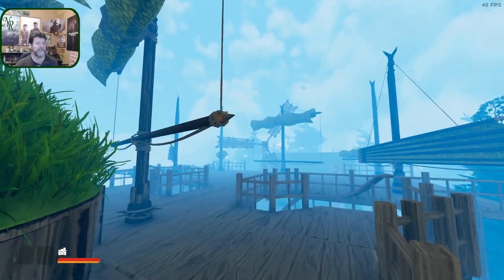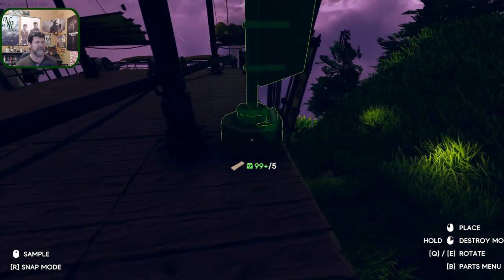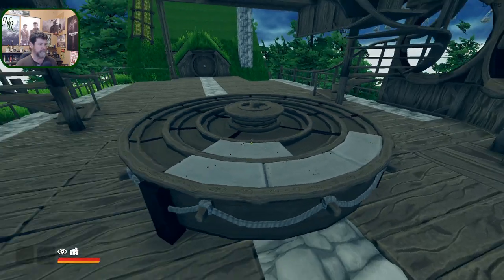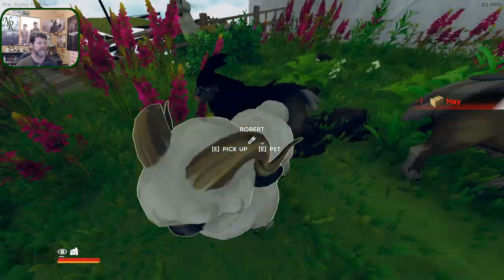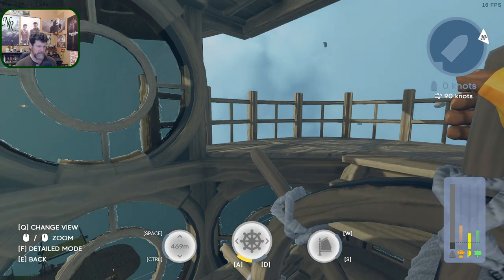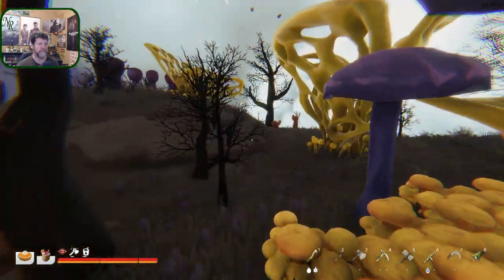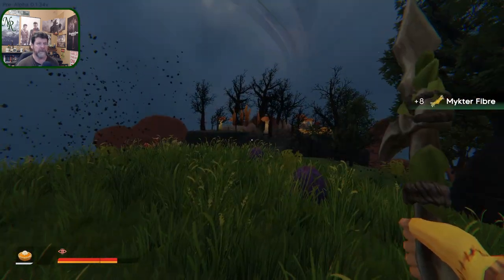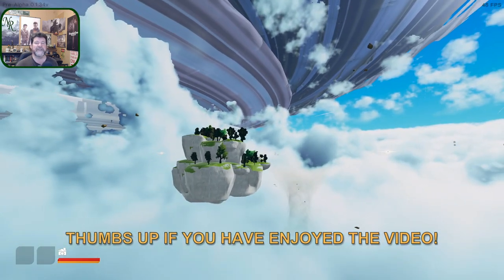Aloft Ep 15 | No Goats Were Injured In the Making Of This Video | Pre-Alpha Demo Gameplay